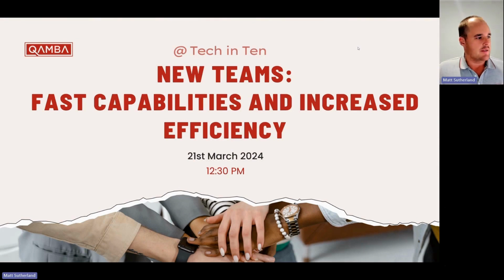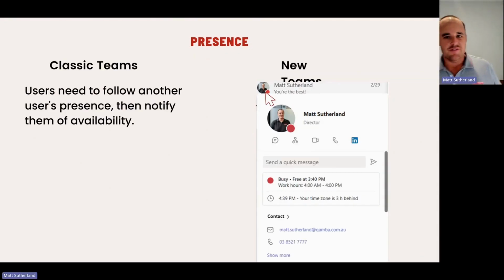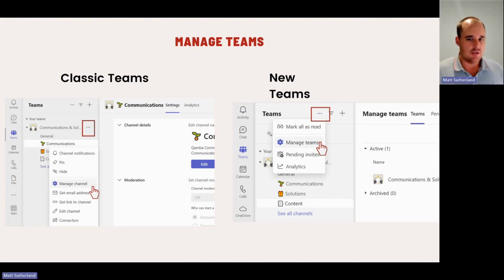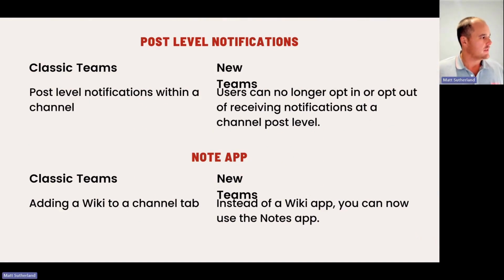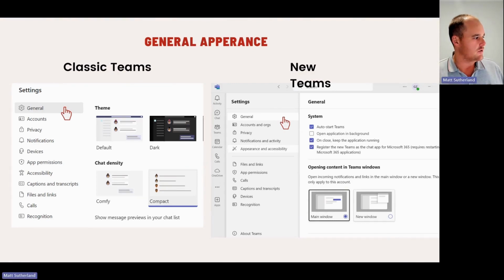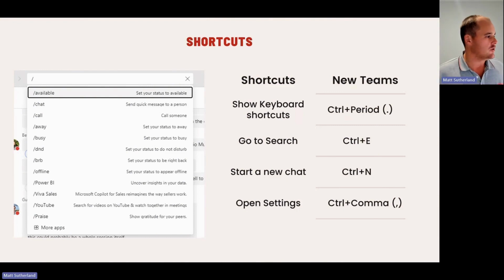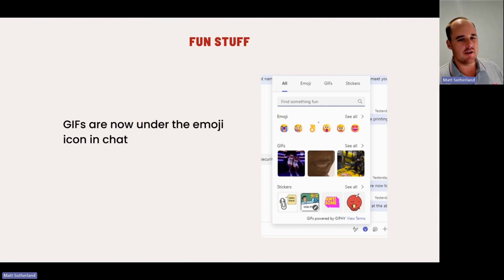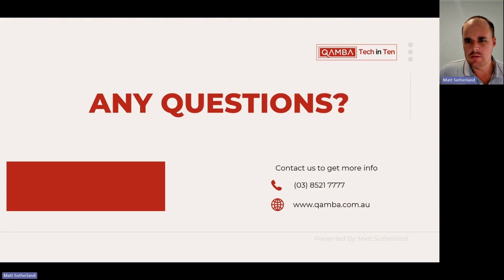New Teams: Fast Capabilities and Increased Efficiency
Unveil the lightning-fast capabilities and enhanced efficiency of the new version of Microsoft Teams in just 10 minutes!